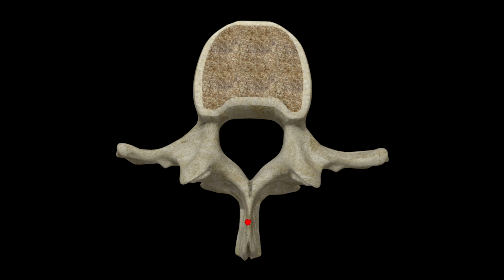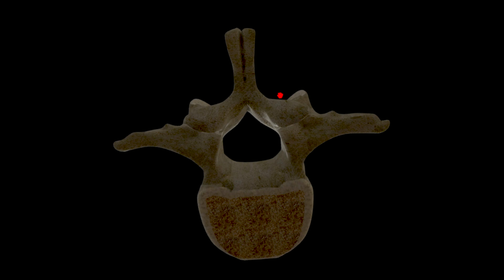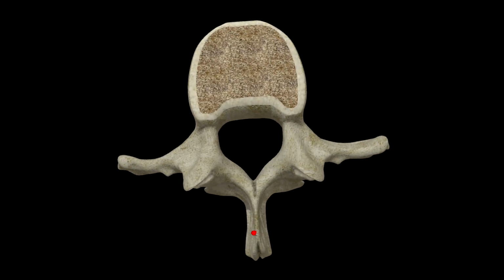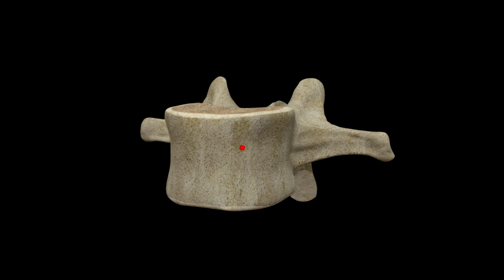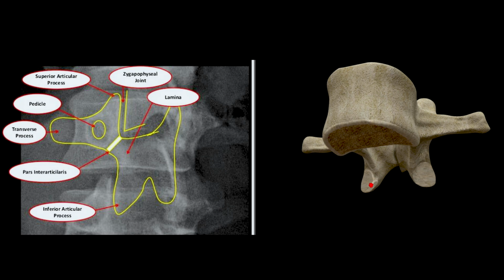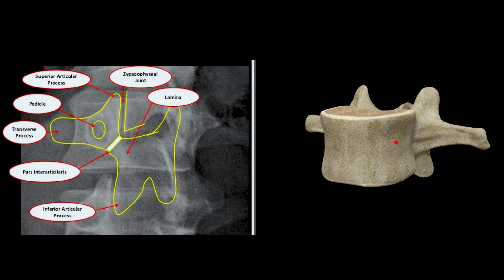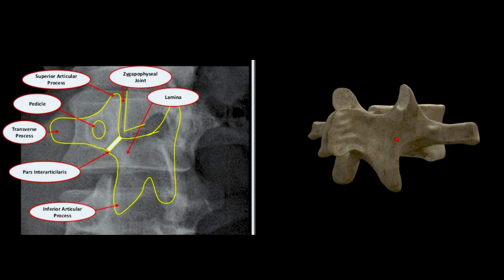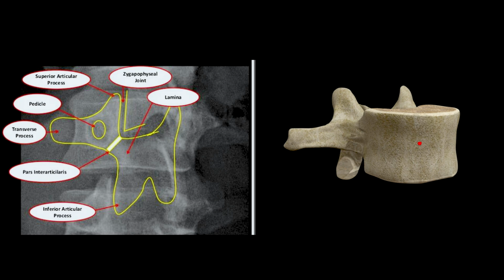Lumbar vertebrae Anatomy and Oblique Scotty Dog Explained